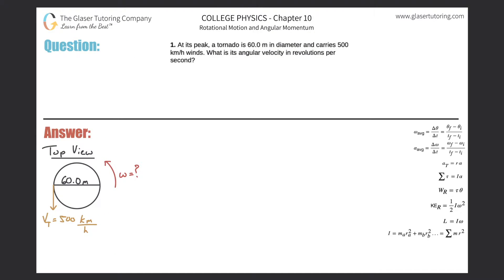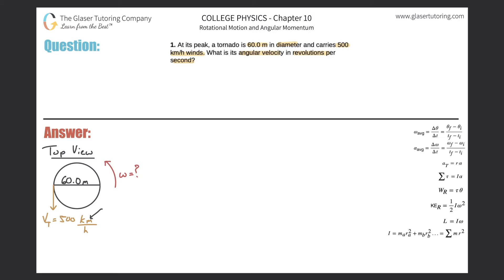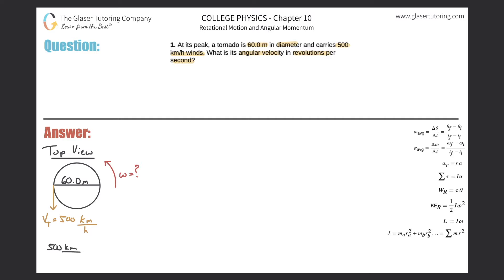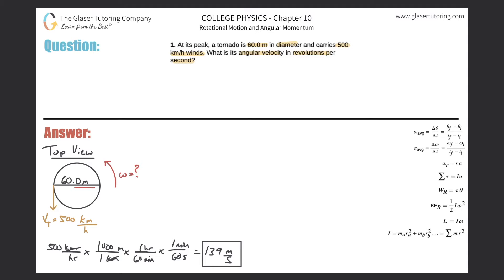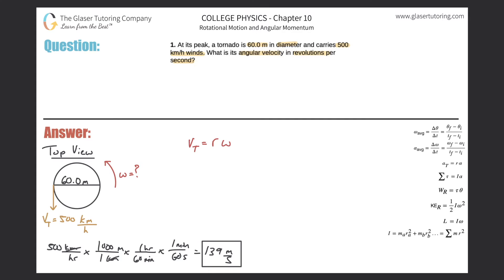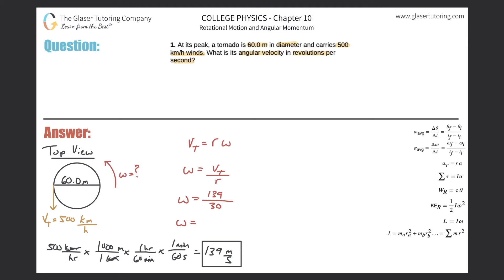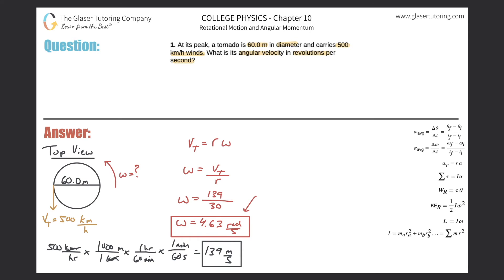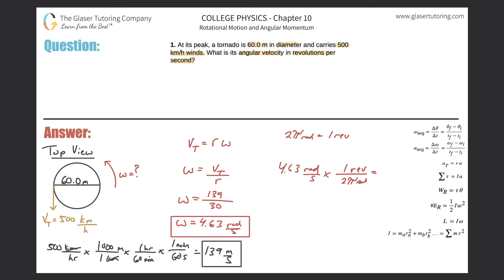10.1 | At its peak, a tornado is 60.0 m in diameter and carries 500 km/h winds. What is its angular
At its peak, a tornado is 60.0 m in diameter and carries 500 km/h winds. What is its angular velocity in revolutions per second?